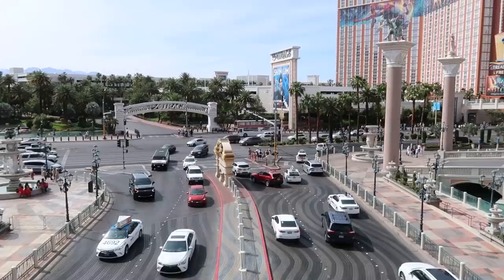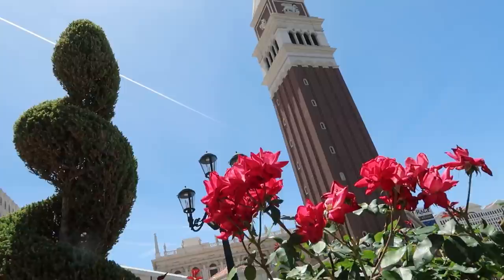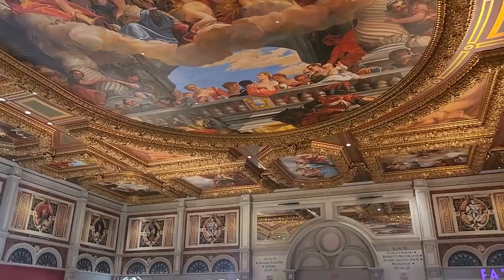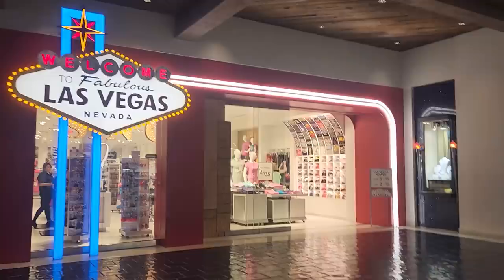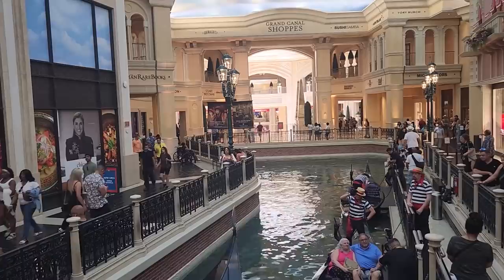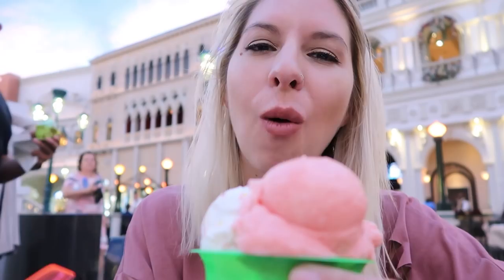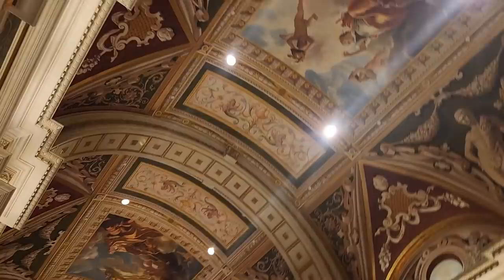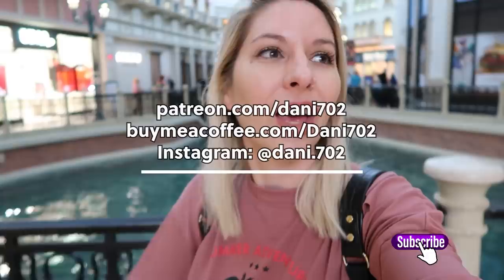The Venetian Las Vegas | Exploring the Massive Resort & Casino 2022 | Grand Canal Shops & Gondolas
Today we head back to The Venetian Las Vegas to explore this massive Resort and Casino in 2022. This hotel is one of my favorites of all time. It is such a romantic resort with so much to do and SO MUCH to eat!

o Donations help with monthly editing fees, equipment, gas, parking, ext...